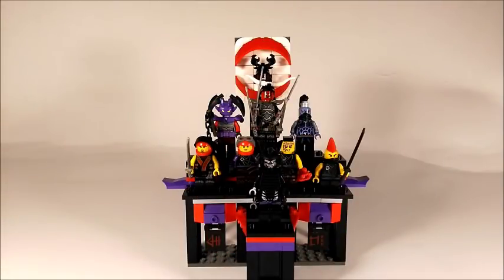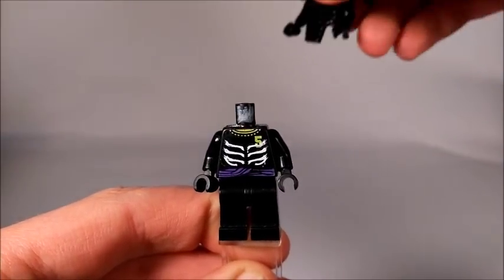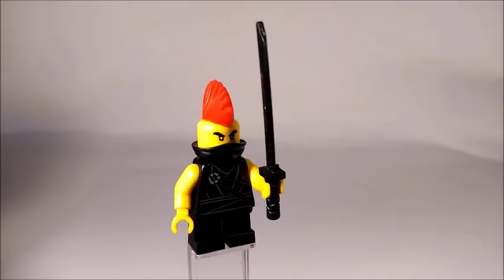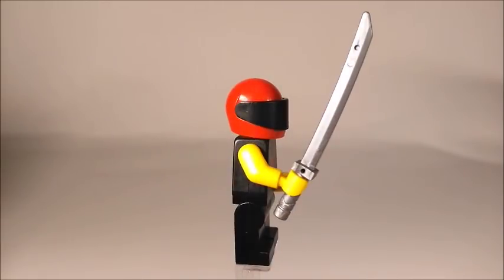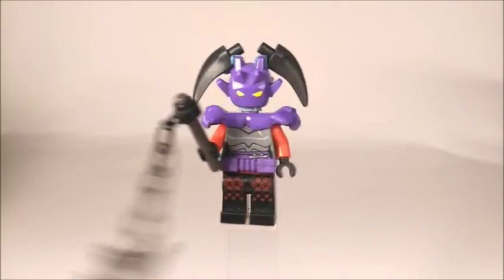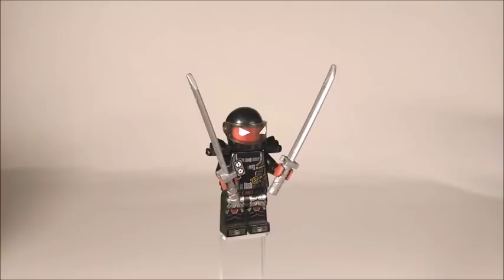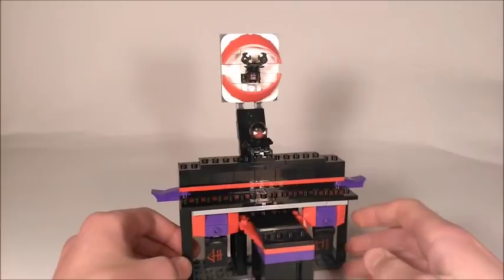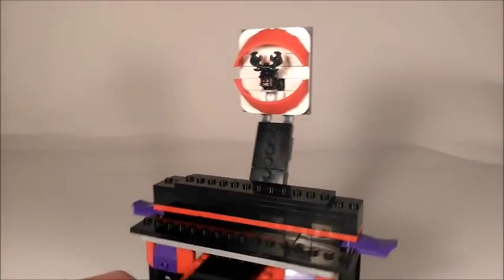LEGO NINJAGO SONS OF GARMADON! Custom Villain Minifigures! SoG Custom Minifigure Showcase!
Hello everyone!!! I really hope you all enjoy this Custom Minifigure showcase video! I worked really hard on these Customs so I hope you guys like them! :D
_____________________________________________________________________________ Custom LEGO Mechs! Mech MOC Mayhem!

LEGO Ninjago!Sons Of Garmadon MOC's and Review! /JmUxuc

                                             COMMENT RULES!

1. No profanity, I want to keep this channel 100% family friendly! and I do not allow this sort of weak verbal skills on this channel, if you do not follow this rule, you will get one warning, if you do not follow this rule, another time, you will be blocked from this channel.

2. No Spam, no (first, sub 4 sub, first to like, etc.)

3. No advertising, all advertising comments will be removed, it's not the right way to make subscribers make good videos and you will get subscribers.

4. No tv show or movie spoilers, at least wait for them to be a couple months old.

5. Just be a decent person overall.

Thank you for helping keep this channel family friendly! :)